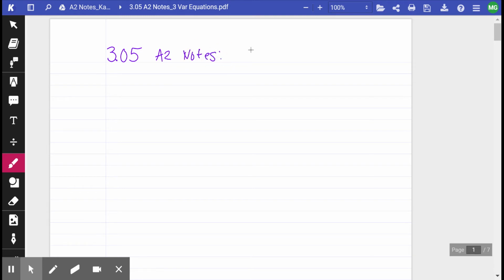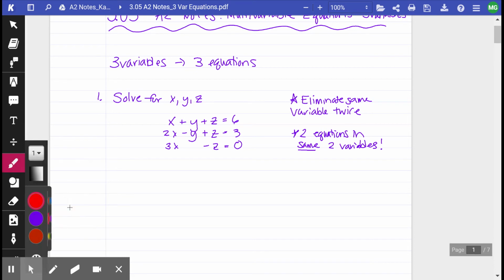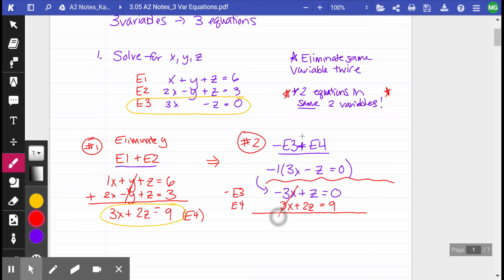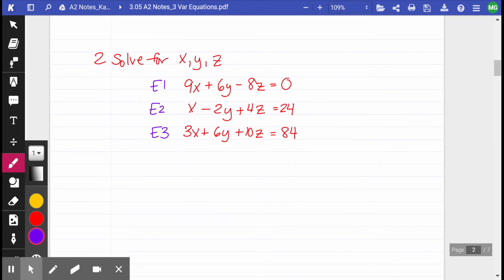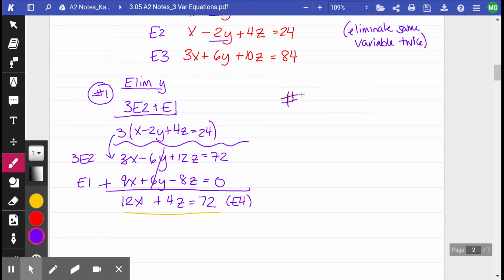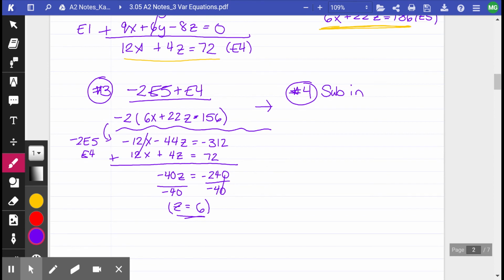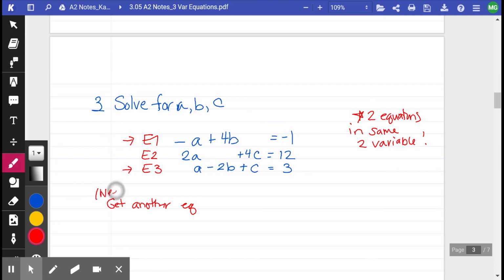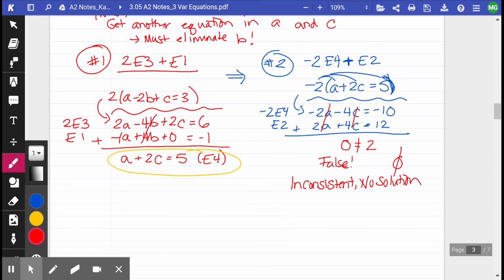3.05 A2 Notes_3 Var Equations.pdf